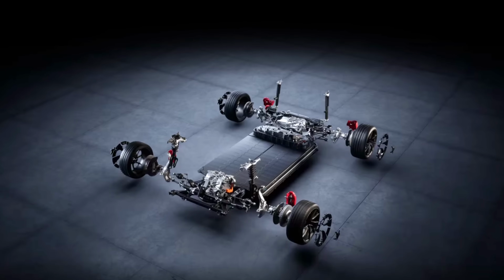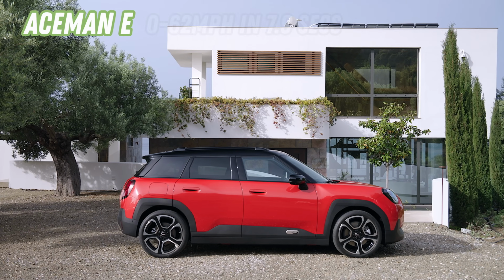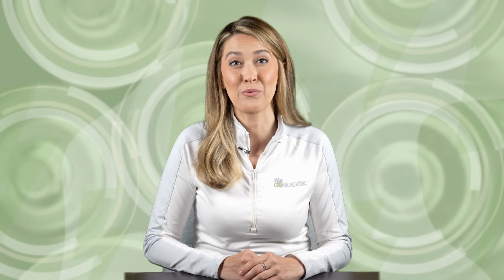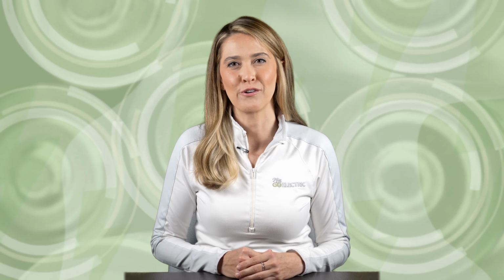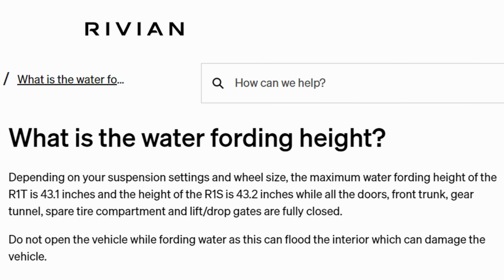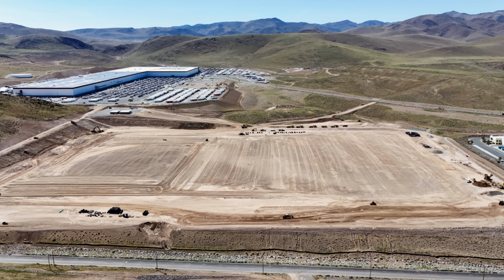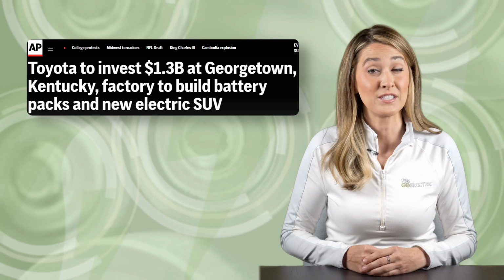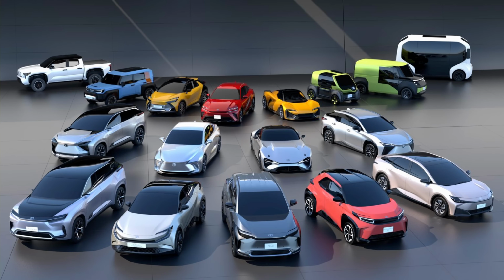The Current : Weekly EV News Ep#8 April 27, 2024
Join Miss GoElectric for the latest episode of her weekly EV and electrification news series called "The Current". In this episode she will summarize developments in the EV space including:

00:00 Introduction
00:25 Tesla Model 3 Performance
01:36 Mini Aceman
03:06 Mercedes G580
05:48 Mercedes Fake Noise
06:05 Electric Range Rover
06:43 EV Financial Reporting Insights
08:53 Honda EV Manufacturing in Canada
09:48 Toyota EV Manufacturing in Indiana
10:52 Washington State EV Rebate
11:40 Conclusion and How to Help Our Channel

RELEVANT LINKS:
Tesla Model 3 Performance

It is springtime and we hope you'll check out our eBike reviews before you make a decision.  We've got a whole channel for that: @MissGoElectricRideReviews

Daily electrification updates

Other Miss GoElectric Channels:
YouTube.com/@MissGoElectricRideReviews
eBikes and eMobility Reviews, Previews, and News
YouTube.com/@MissGoElectricIndustry
Factory Tours, Business Coverage, Interviews with Leaders

Fun photos behind the scenes and at public appearances

Event invitations and community